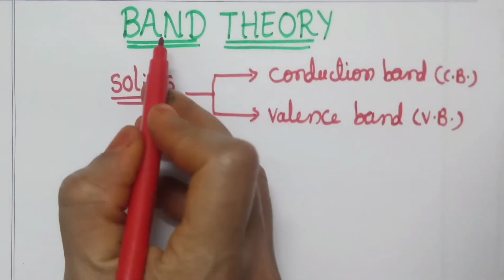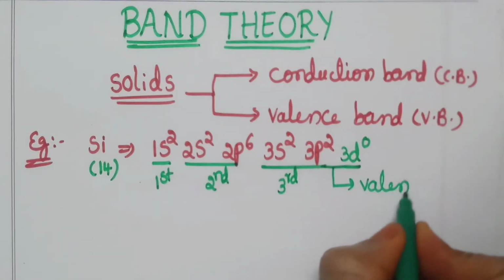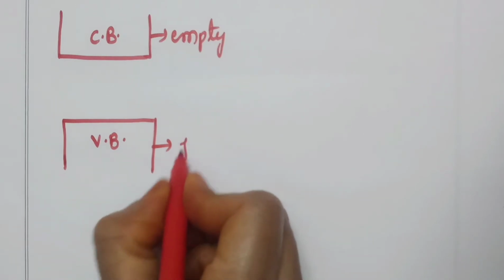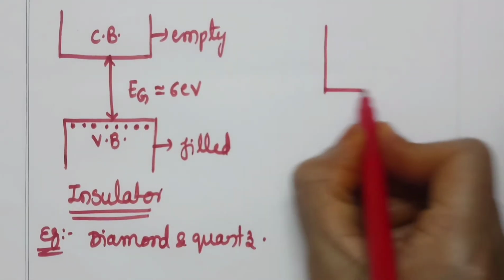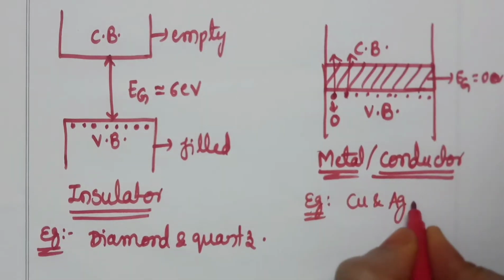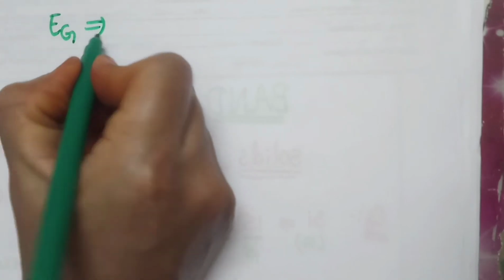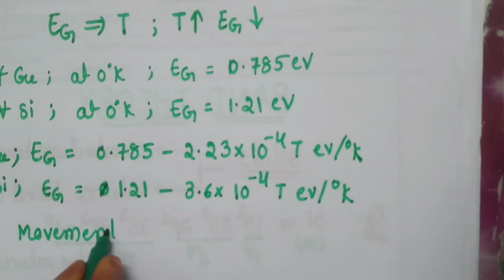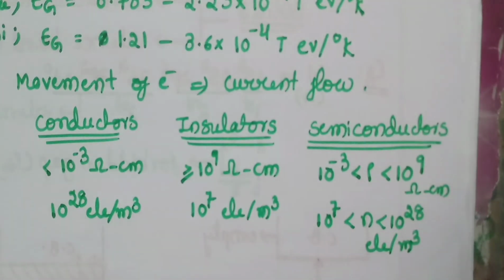EASY WAY TO UNDERSTAND ENERGY BANDS OF SOLIDS IN DETAIL#INTRODUCTION TO SEMICONDUCTORS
guidetoeceregularandgatestudents lecture7 about band theory#edc